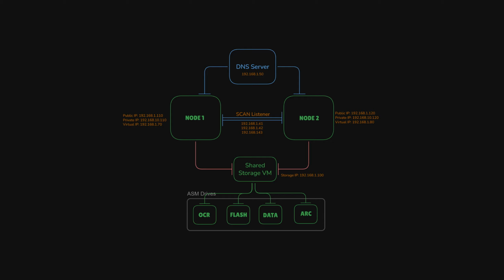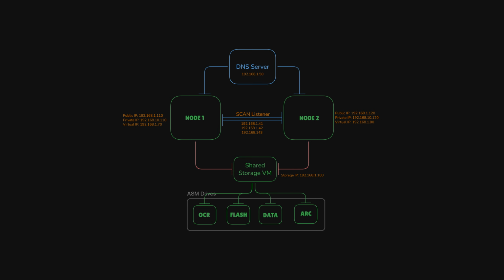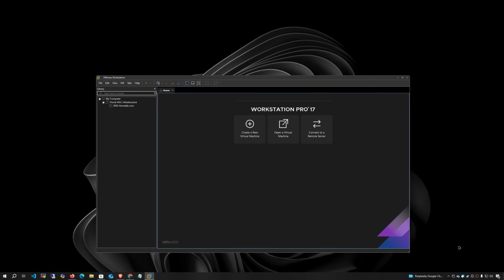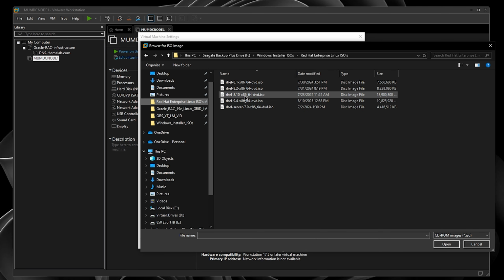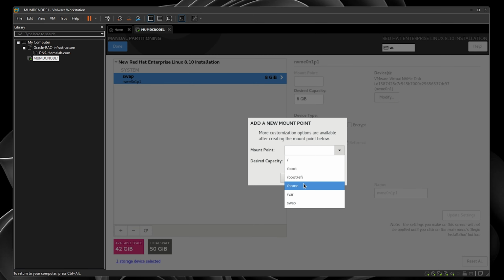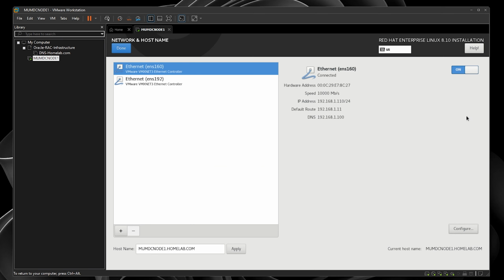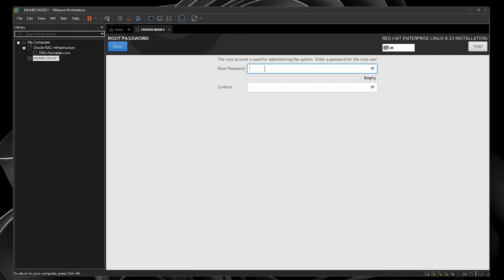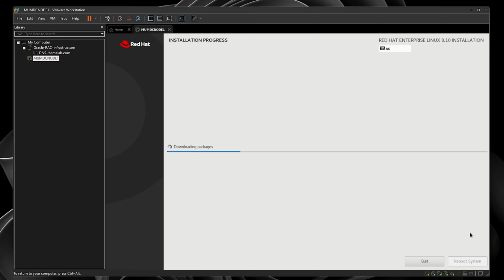Create RHEL 8.10 Virtual Machine in VMware | Oracle RAC Lab Setup (Part 1)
In this video, learn how to create a RHEL 8.10 Virtual Machine in VMware Workstation as part of an Oracle RAC lab setup. This step-by-step guide covers VM creation, basic configuration, and preparation for building a complete RAC environment.